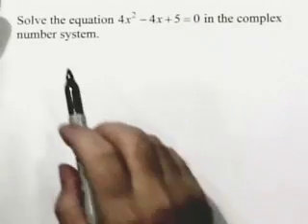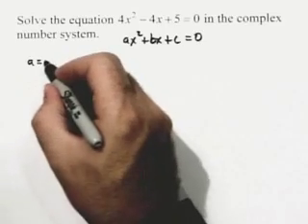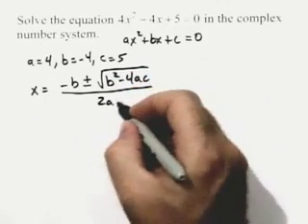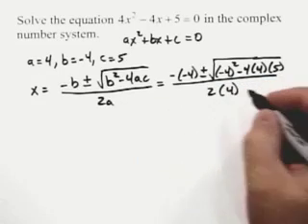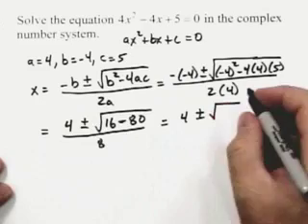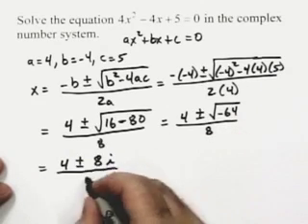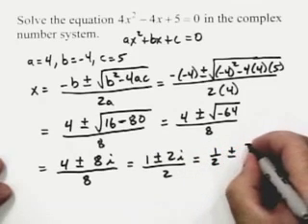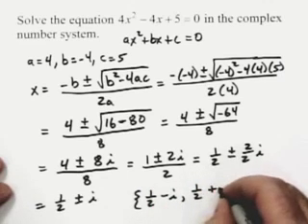Ch.1_#12_ChapterTestPrepVideos_Sullivan_CA9e.mov